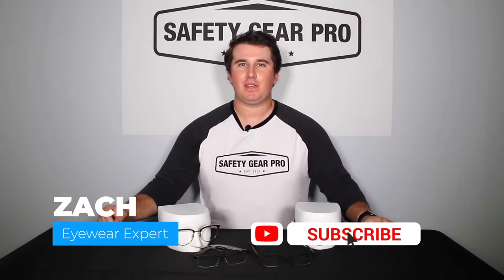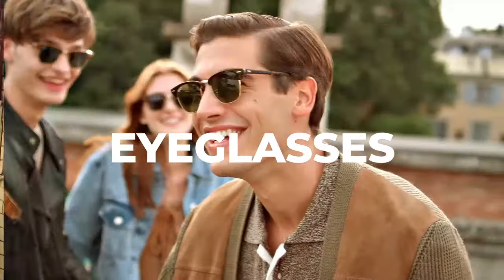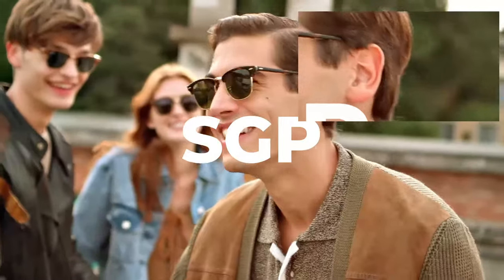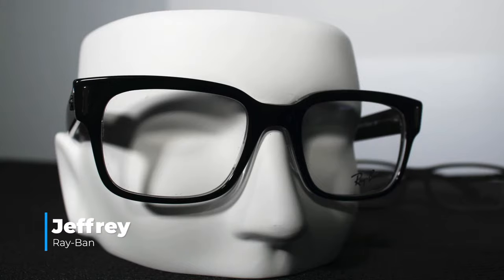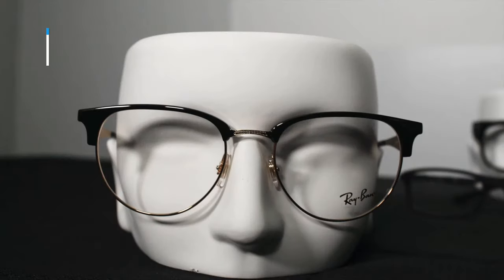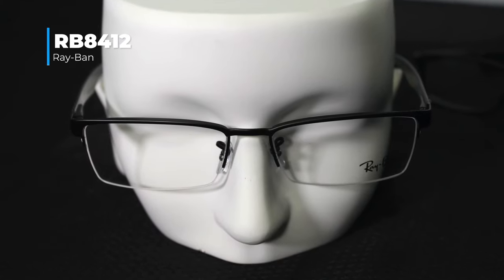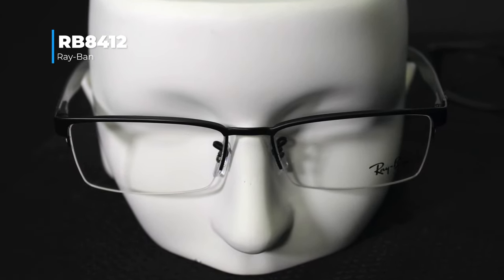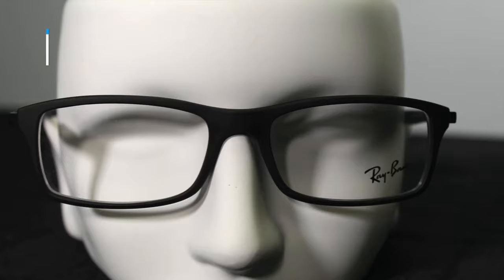Ray Ban Prescription Eyeglasses | Safety Gear Pro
Upgrade your style with these Ray Ban eyeglasses!